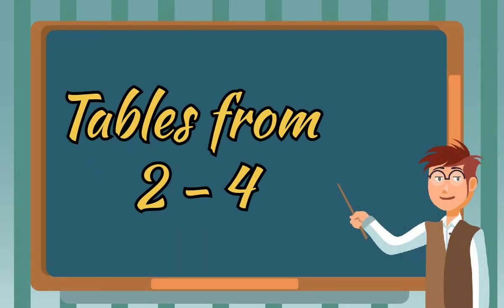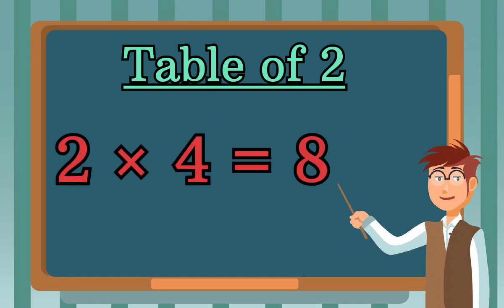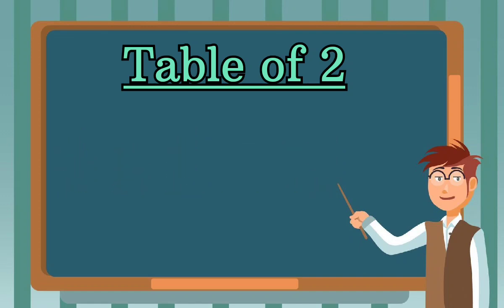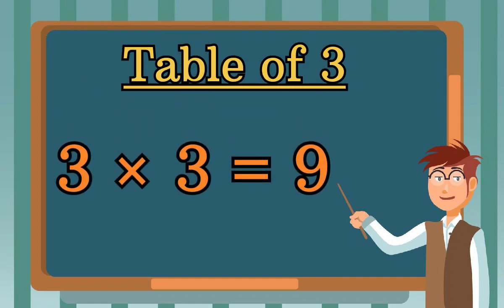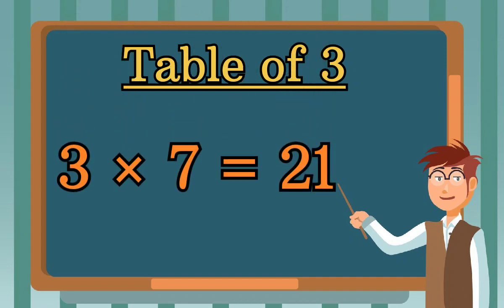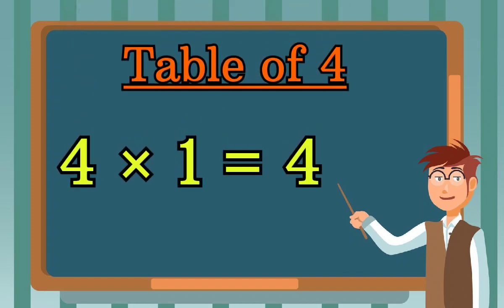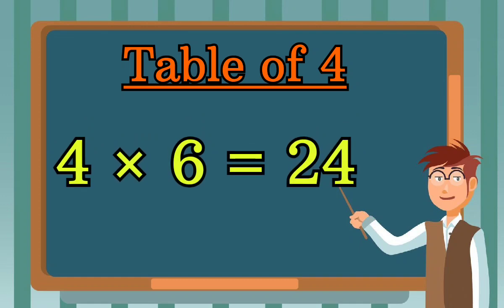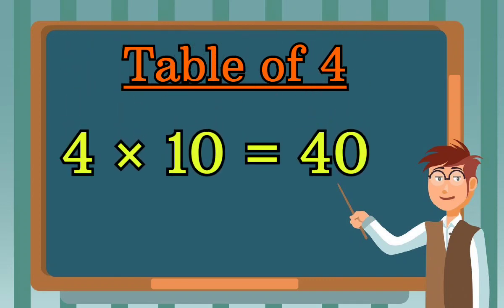Unlocking the Magic: Easy Tables from 2 - 4 for Kids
learn times tables
multiplication tables
times tables songs
easy method of tables
2-20times tables dvd
times tables rap
students chorus tables song
learn your times tables
mathstables
times table tricktimes tables cd
times table song
twotables song
2timestables
2tablessong
table of 4
2 - 4 table
2 times table song
4tables
fourtables song
tables 1 to 10 in english
Tables 1 to 10
kidsongs
study
studies
songskids
multiply
tables120
table4
tab5

In this video, you will learn tables from 2 - 4 very easily and effectively

Links :-

Happy Learning 🤗😃😀😇